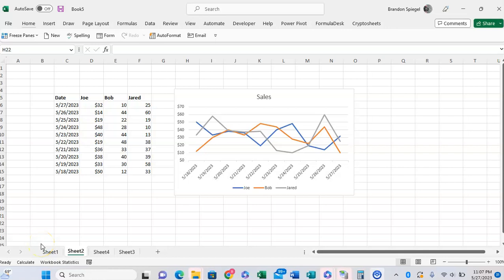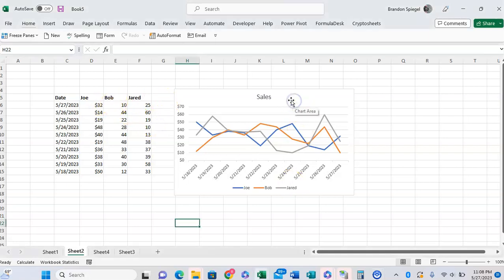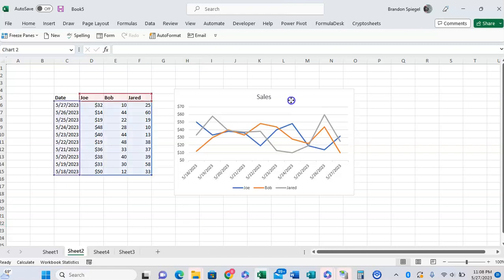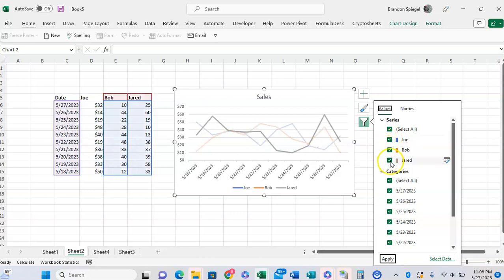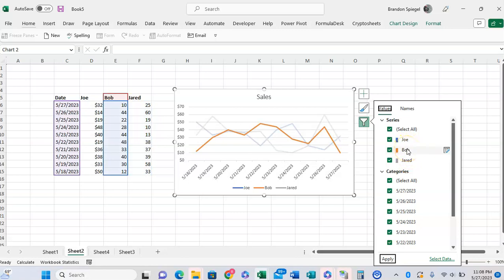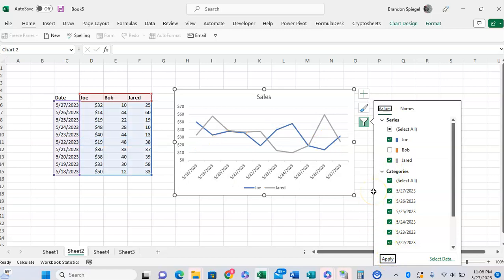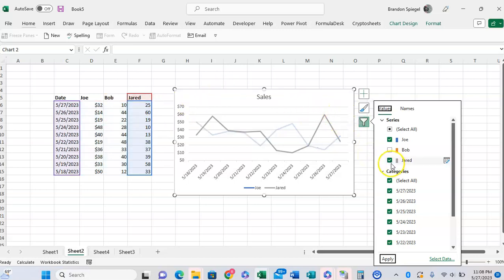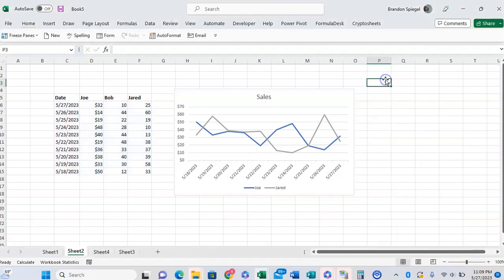How to Hide a Single Data Series for a Graph in Microsoft Excel!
In this tutorial, I show you how you can hide a single data series in Microsoft Excel, while keeping the data in the graph. Doing this is very simple, as all you have to do is left click on the graph, click on the filter icon, then uncheck the box for the data series that you want to hide.